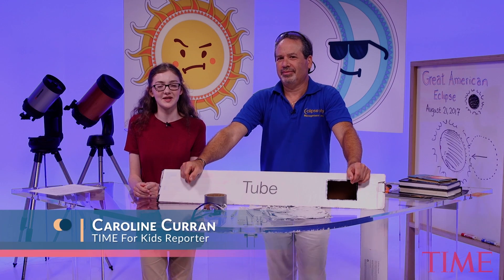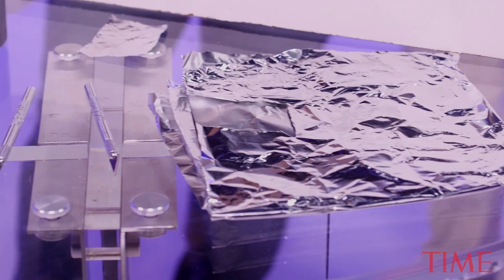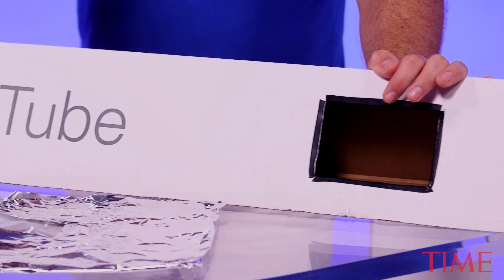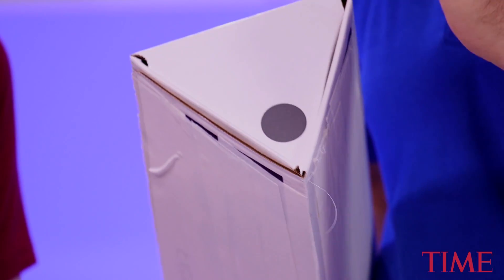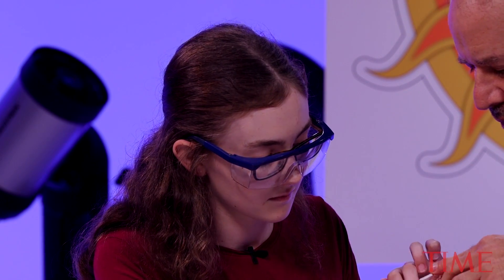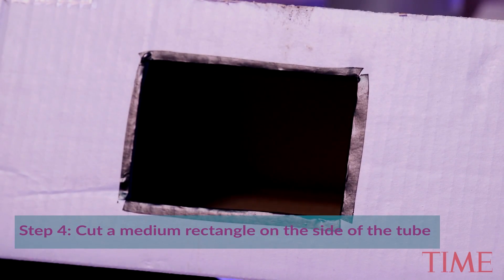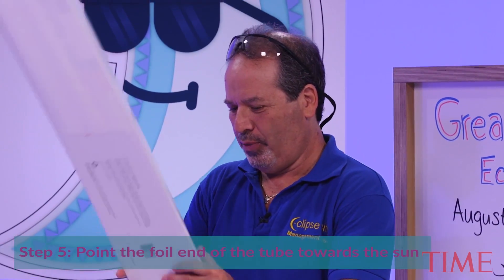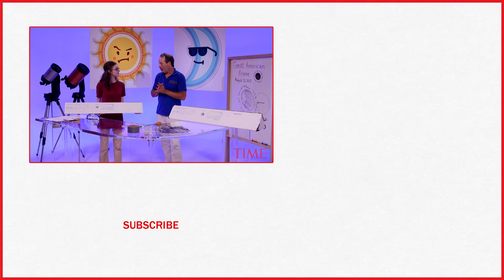How To Build Your Own Solar Eclipse Viewer With Supplies You Can Find At Home | TIME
TIME For Kids reporter Caroline Curran learns from NASA Solar Eclipse Educator Charles Fulco about how to build a solar eclipse viewer with supplies you can find in your home.